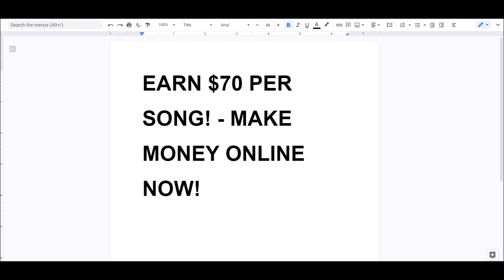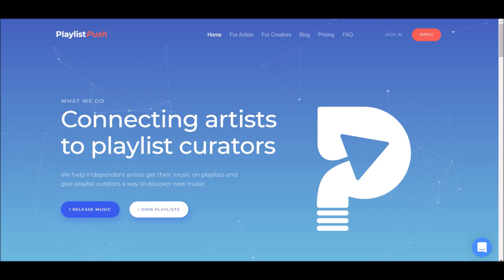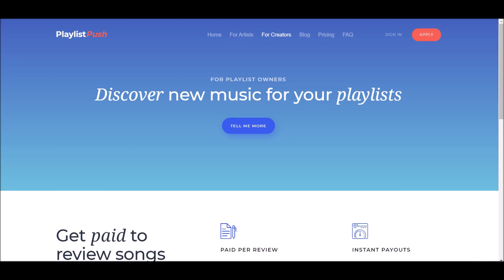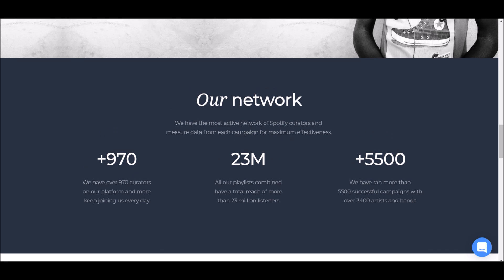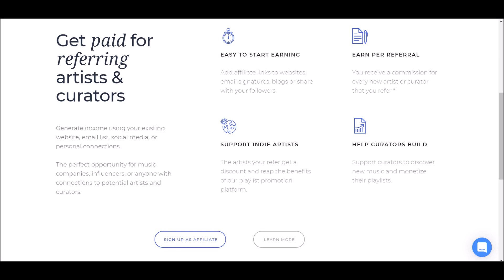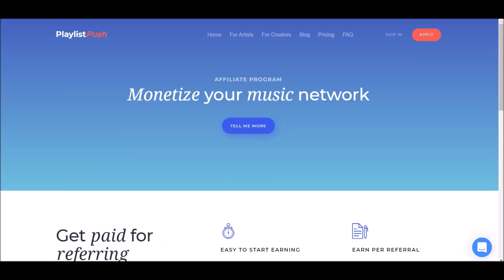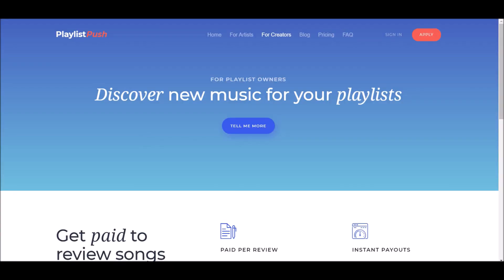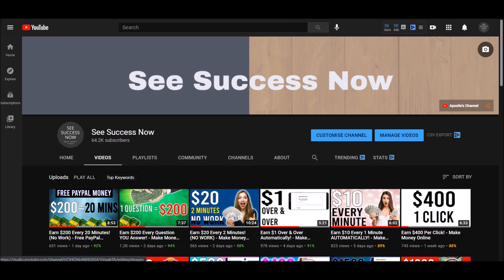Earn $70 Per Song! - Make Money Online Now!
This video is about work from home jobs without experience. You can work from home and make money online in 2021. These are some sites that help you work from home and make an online income.